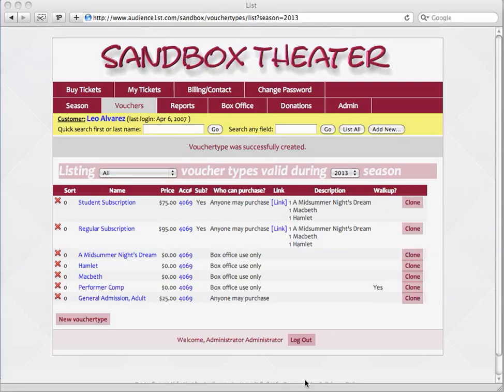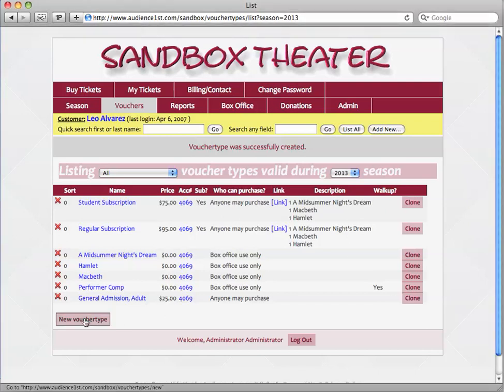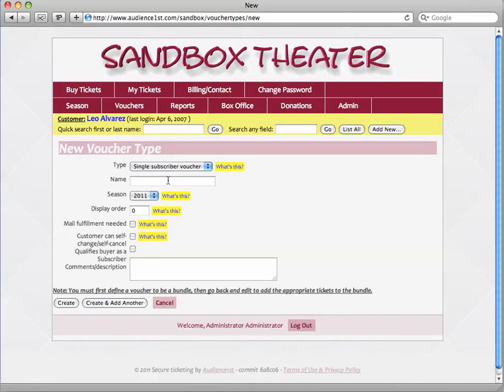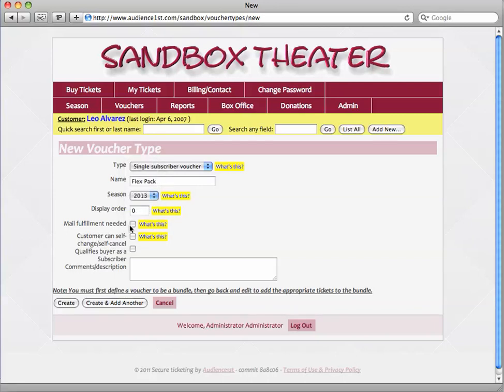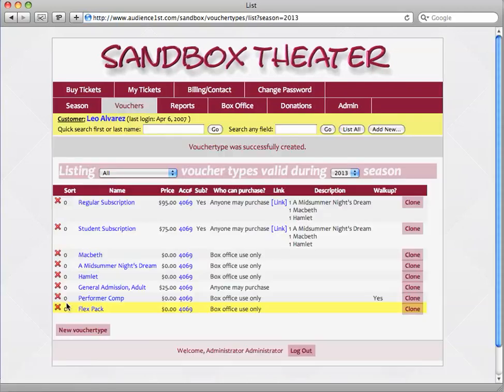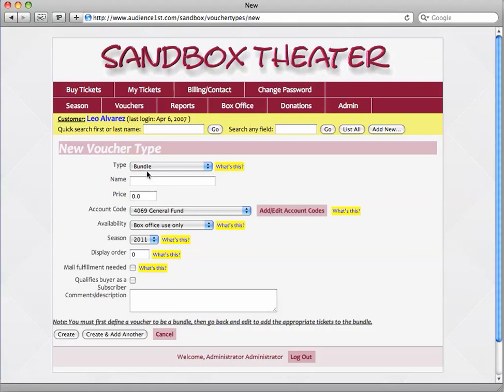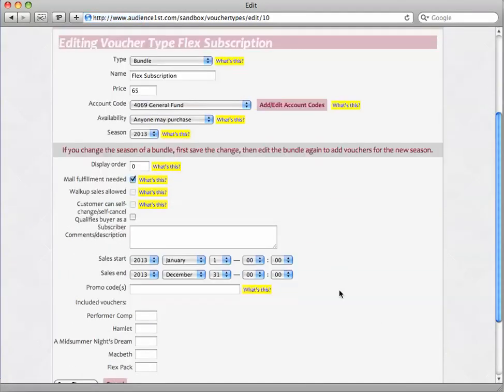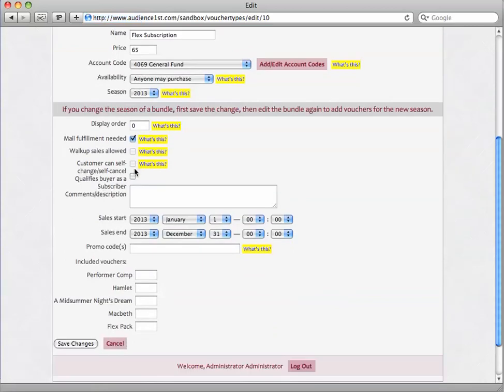setting up flexpass subscription